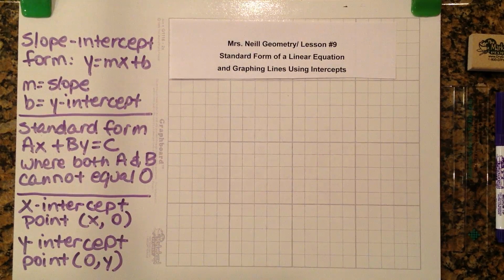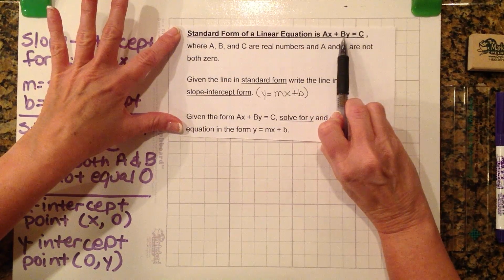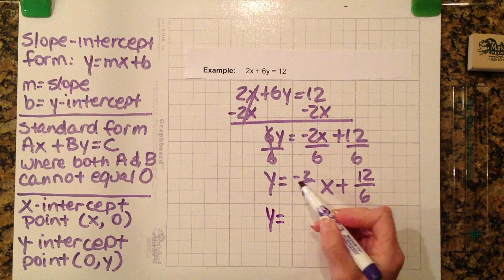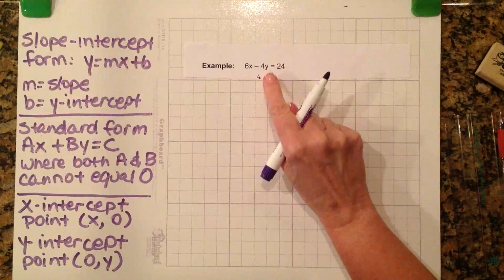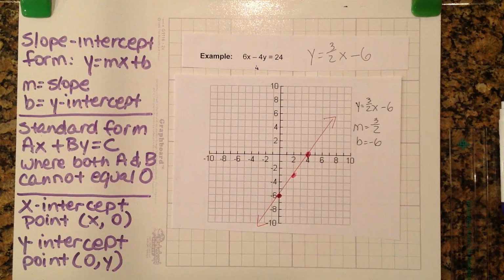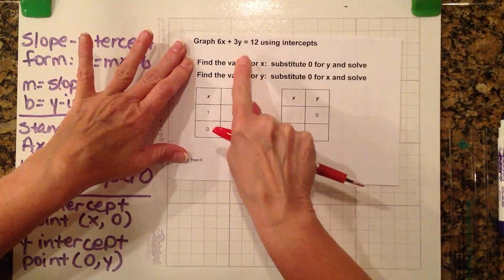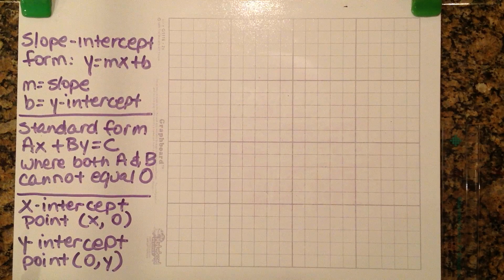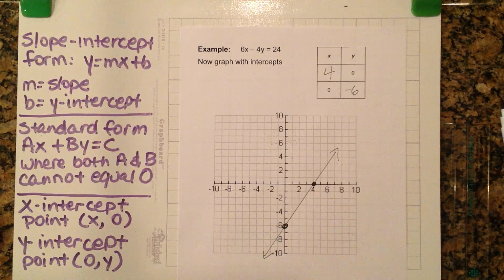Deborah Neill Geometry Lesson #9 Standard Form of a Linear Equation